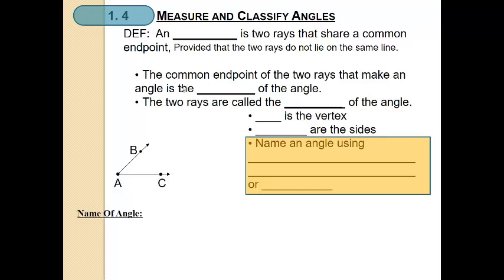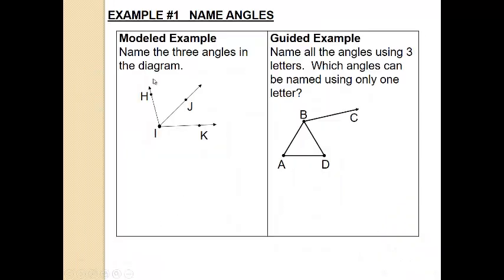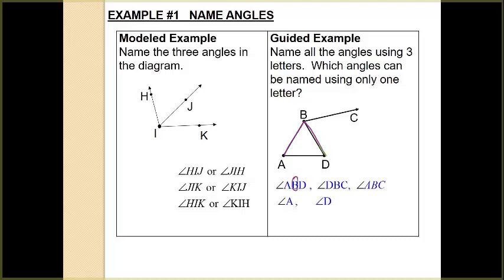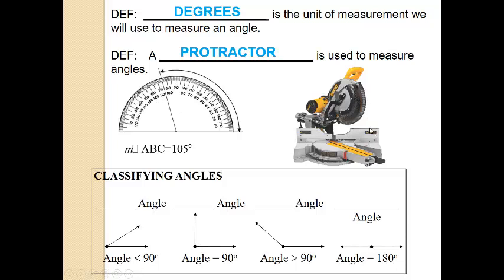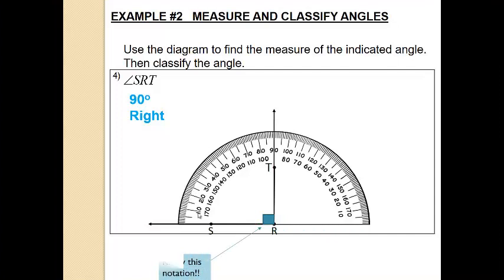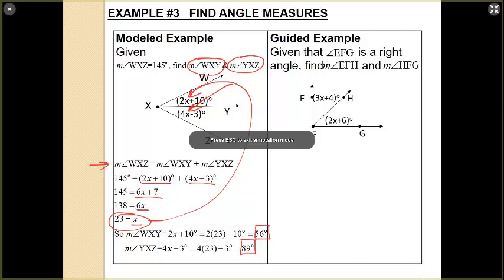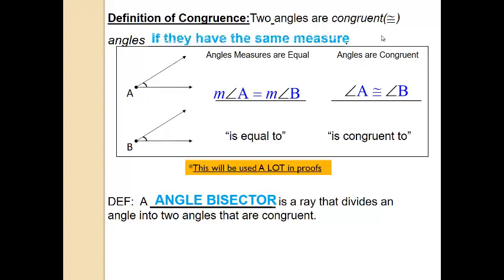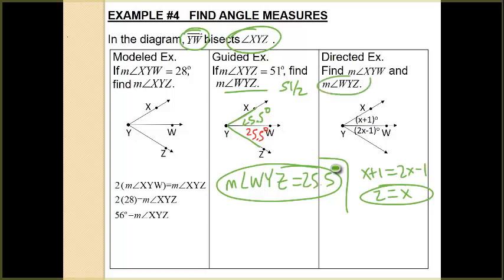1 4 Measure of Angles